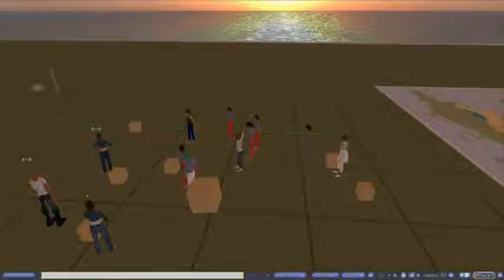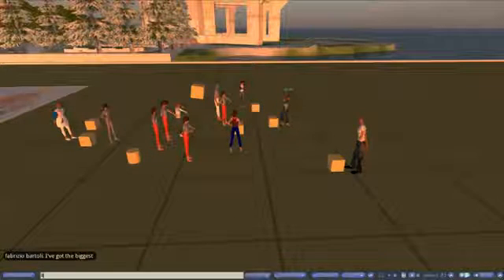English Lesson in edMondo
Dedicato aI colleghi di inglese. Quando sono a casa possono preparare una lezioncina animata elaborata con la piattaforma edModo ahahah